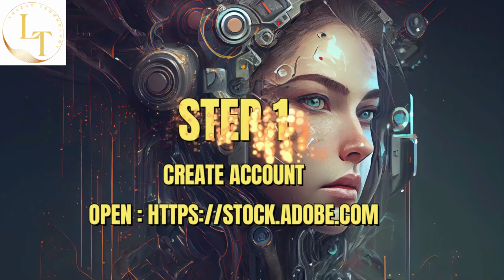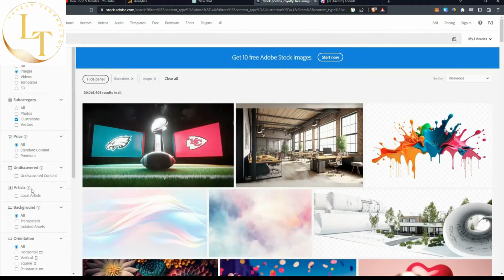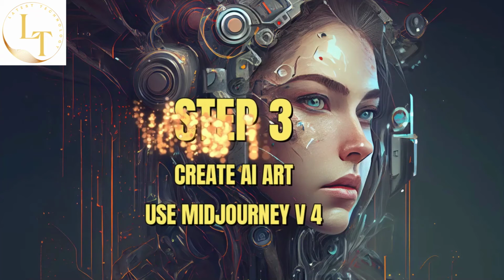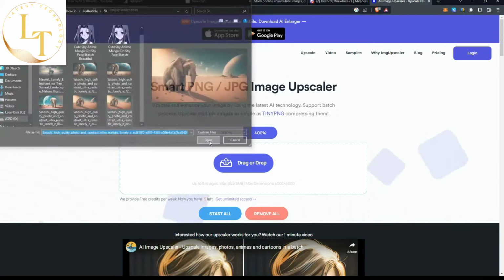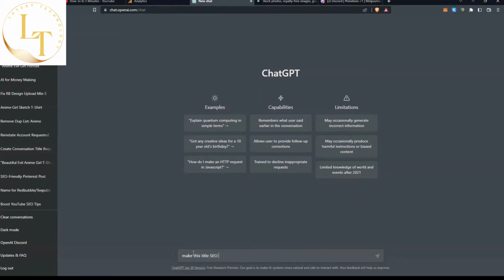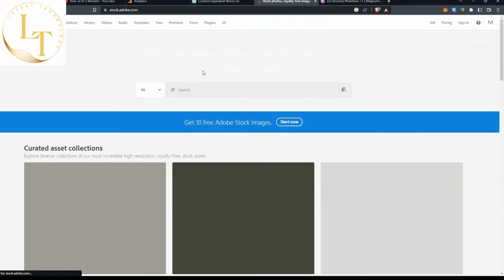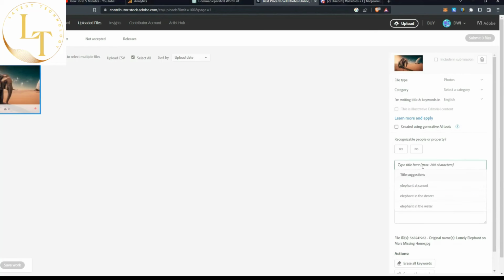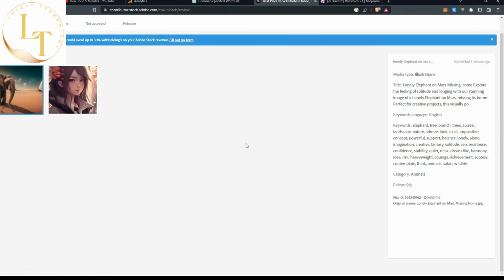Easy Way To Make Money Online with AI, NO Skills Required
The Easiest Way To Make Money Online with AI - No Skills Required!

Are you looking for an easy way to make money online? Look no further! With AI, you can start making money right away without any skills required!

In this video, I'm going to show you how to make money with chat gpt. This is an easy way to make money online that doesn't require any special skills or knowledge. Simply sign up for a chat room and start chatting with people about products and services. After a few minutes of chatting, you'll be able to make some money!

Unlock the potential of AI and start earning money online effortlessly. Watch our video and learn how you can make money online without any skills required. With this innovative solution, you'll discover the easiest way to generate income and reach financial freedom. Don't miss out, start today!

The best investment is not in crypto or stocks. But in zero-cost digital products that sell. Today I'll show you how AI can help us make money as easily as ABC, even for the laziest person on earth.

How to Use ChatGPT :

 • How To Use ChatGP...
How to Use Midjourney :

 • The Complete Begin...

Midjourney Prompt : "Your Text" + --ar 16:9 --quality 5 --v 4 --upbeta

Step 1: Open stock.adobe.com and click the Sell Menu and "Join Now" button to create a seller account. You can use your email, Google or Facebook account to register.

Step 2: Research profitable products. click the "View Panel" button and check the "Illustration" option, choose your desired orientation, and sort by "Downloads." Select the type of image you want and copy the title and save it in a notepad. Also, copy all related keywords and save them for later.

Step 3: Create AI art using Midjourney Version 4, which supports multiple aspect ratios. Use the parameters outlined in the video description. Improve the title with keywords you think will sell. Save the best result on your computer.

Step 4: Upscale your image using imgupscaler.com. Choose the 400% option, upload your photo, press start, and wait for the process to complete. Download the upscaled product to your computer.

Step 5: Improve your title with related keywords and ask ChatGPT to make it SEO-friendly.Ask ChatGPT to separate the product keywords with commas and create an SEO-friendly description for your title. Back to the Adobe Stock website, press the "Upload" button and change your file name to the SEO-friendly title to improve its metadata. Paste the title, description, and keywords. Choose "Illustration" for the file type and check the "Created using generative AI tools" option. Click the "Submit" button.

The Easiest Way To Make Money Online with AI in 2023 Sections :
00:00 Opening How To Make Money Online with AI 2023
00:17 Step #1: Create Adobe Seller Account
00:34 Step #2: Adobe Stock Product Research
01:25 Step #3: How to Create AI Image with Midjourney V 4
01:43 Step #4: How to Upscale Image Online for Free
02:06 Step #5: Sell Image & Search Engine Optimization

how to make money online, midjourney,chatgpt,chat gpt to make money,
how to make money with chat gpt,how to make money online 2023,
how to make money with chatgpt,make money online,earn money online,
chat gpt,